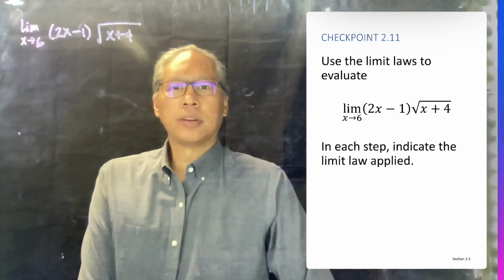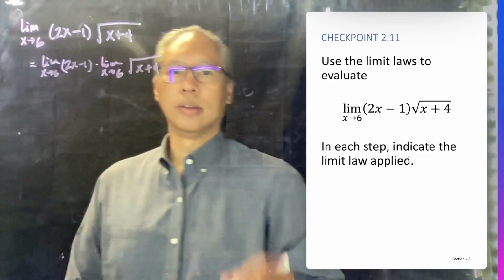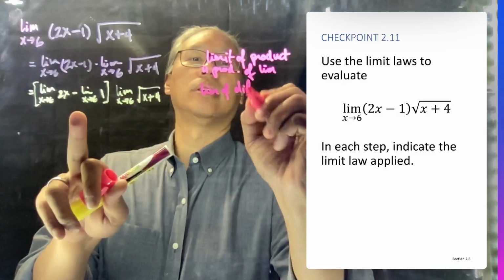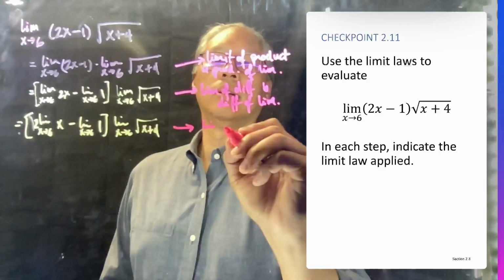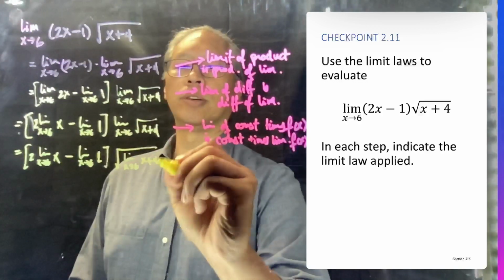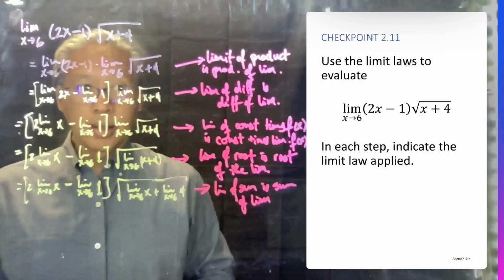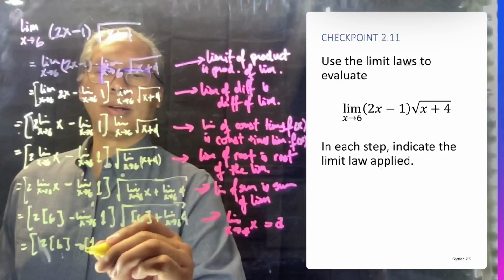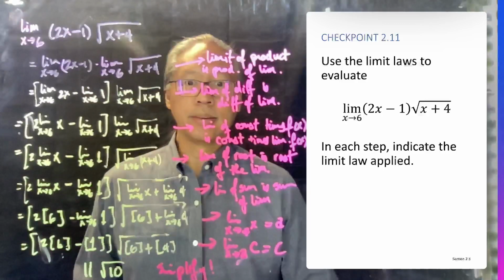m251 CP2 11